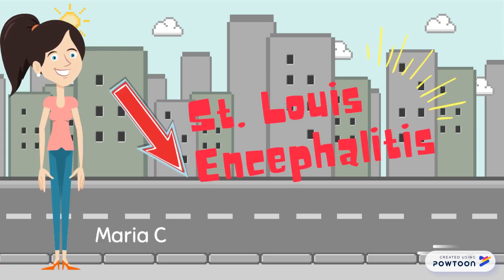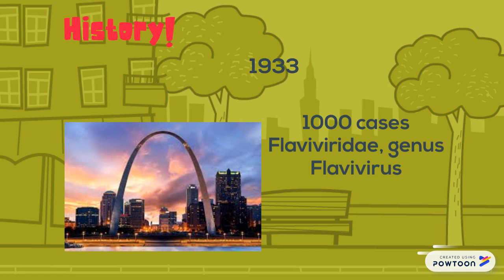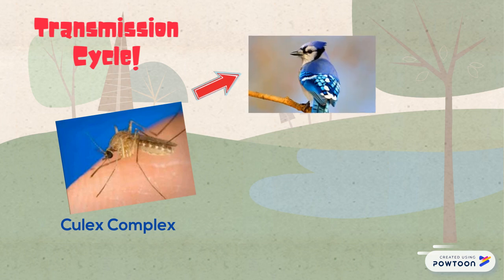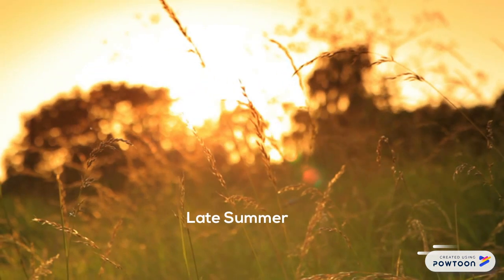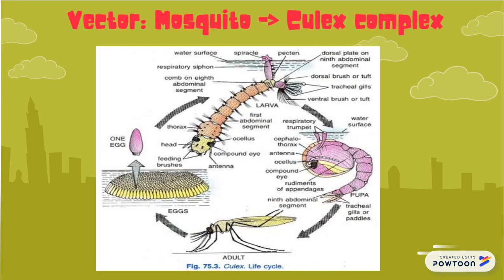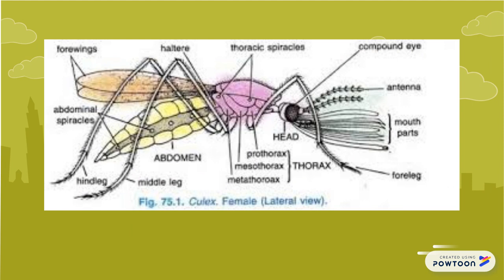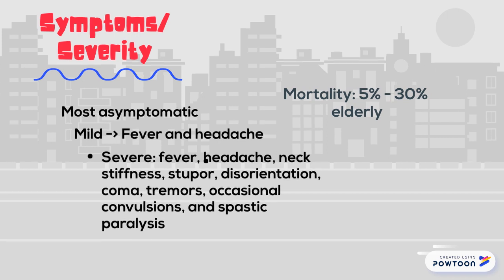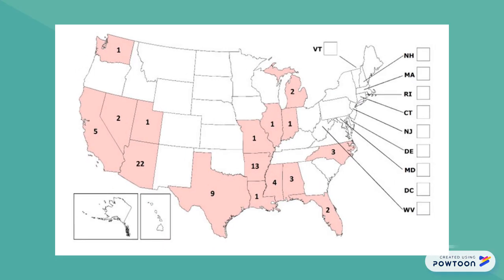St. Louis encephalitis